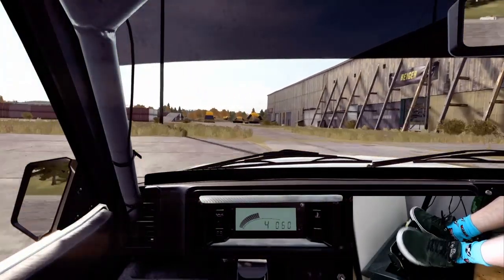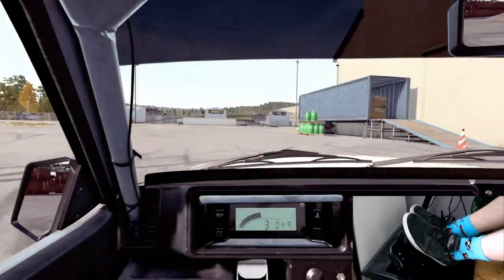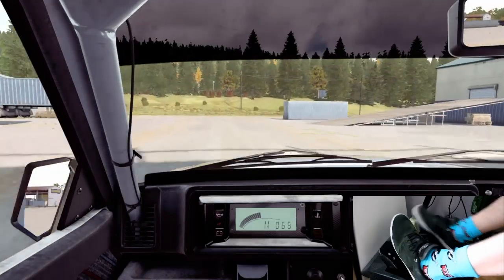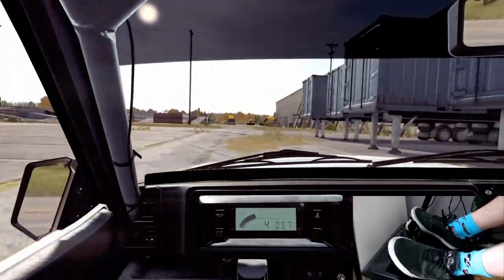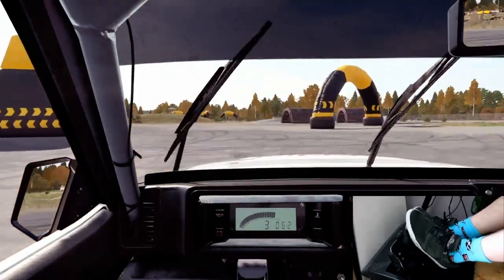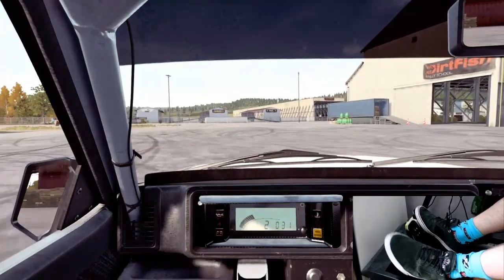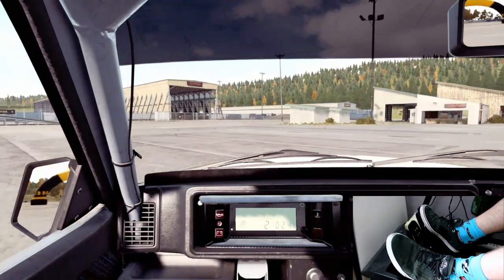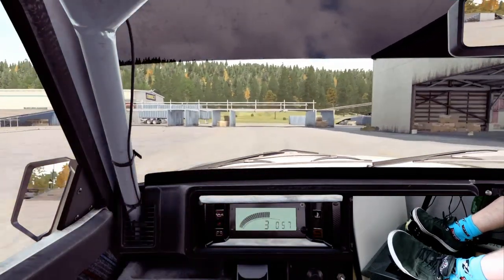How I used to "cheat" w/ H-pattern gearbox downshifts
Yeah not really a cheat, but with my limited language abilities I couldn't think of any better title either. Also since the footcam stuff seems to be possible, would you guys like to see more of that in the future?